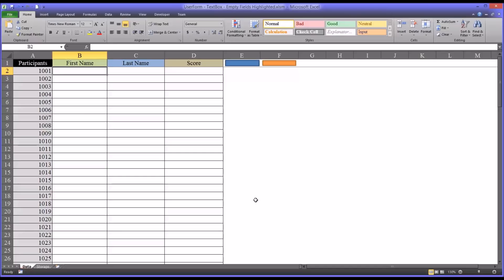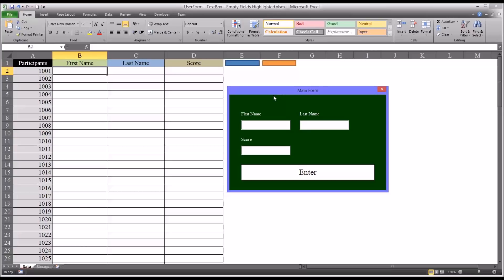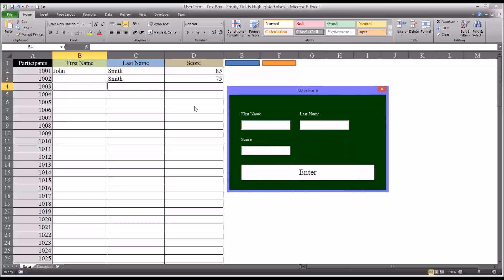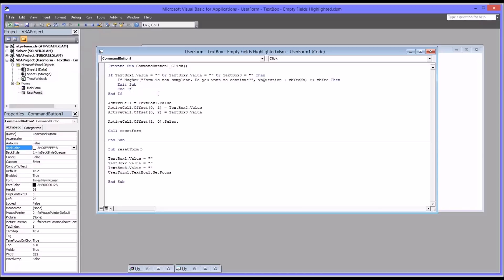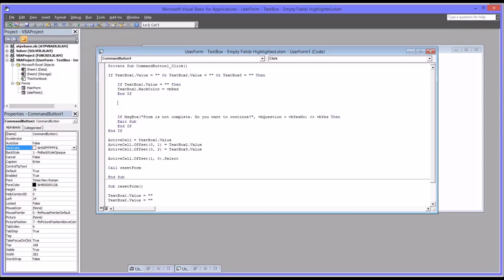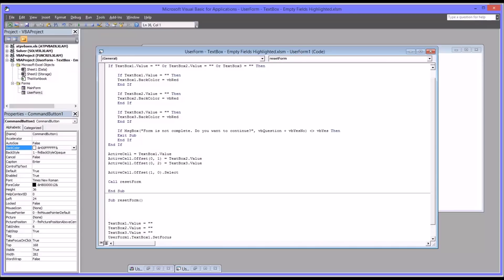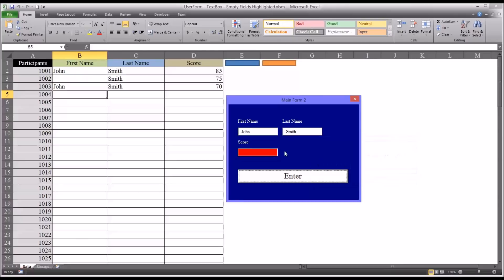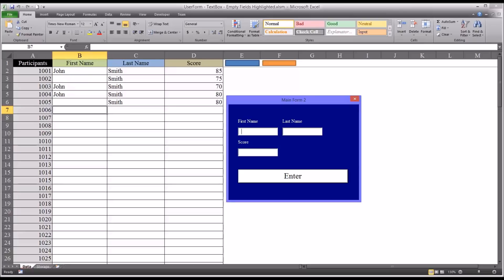Highlighting Empty Text Fields on an Excel VBA UserForm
This video demonstrates highlighting empty TextBox controls (text fields) on an Excel VBA UserForm.